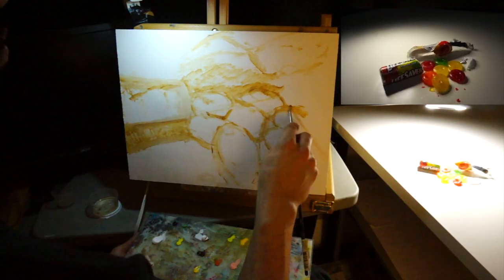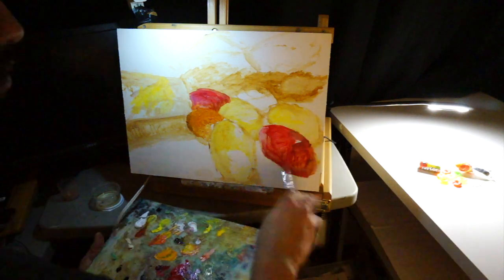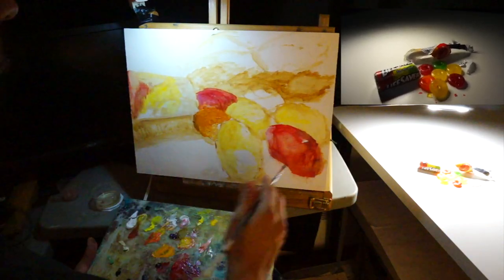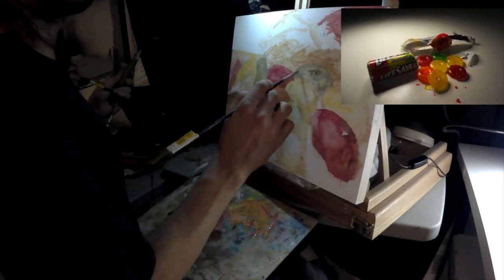Full Episode - Still Life Painting - Hard Candies " LifeSavers"- Artist Mic'd Up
I was out walking the dog earlier in the year and found a pack of "the candy with the hole!" Watch and listen as I give commentary for this still life painting.
"Lifesavers" are the original candy with the hole. First introduced in 1912, this candy has lasted the test of time!
Thank you to whoever dropped these on the sidewalk. And yes, I did eat them after.
And thank you to Kama pigments as well.
And thank you everyone watching :) Leave a comment on what or where I should paint next and please don't forget to